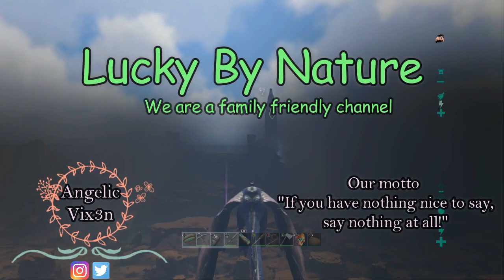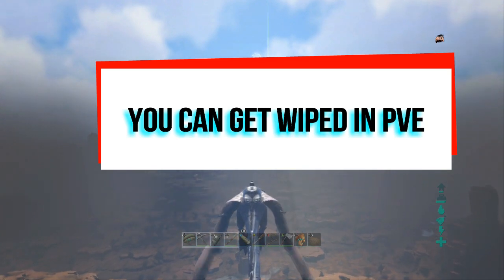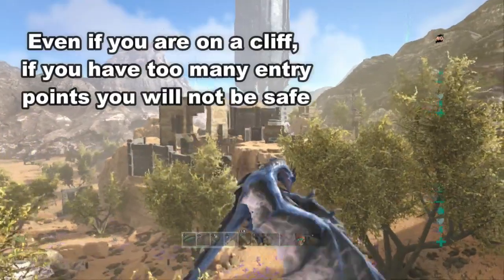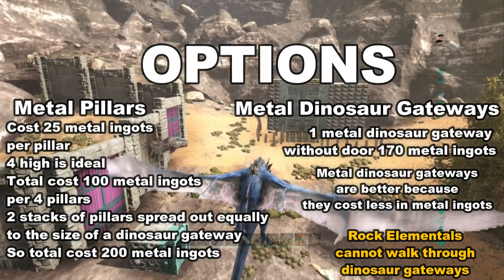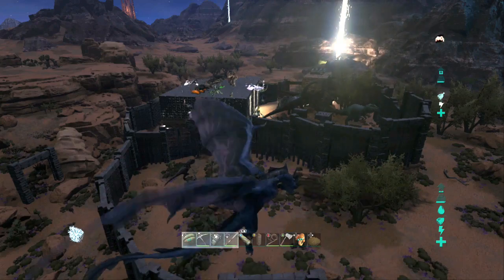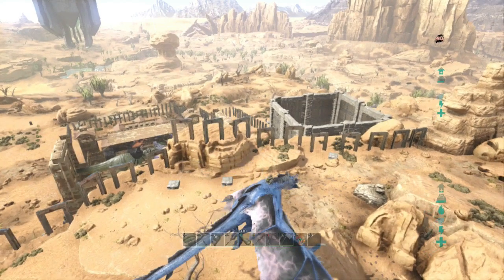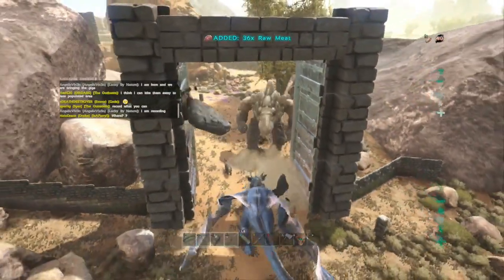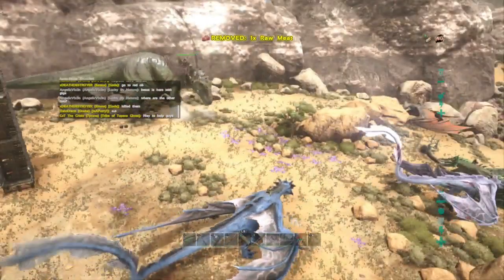If you don't want to get wiped on Scorched Earth. You have to do this!!!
This video shares tips and methods to avoid losing everything to grieving.

Lucky by Nature is a family friendly channel. We truly appreciate all of the support. Our subs and viewers mean a lot to us. We make these videos because we not only want to see people survive but also thrive. We believe in sharing the wealth of knowledge we have obtained from playing Ark Survival Evolved for over a year. We also appreciate your feedback. It helps us come up with new videos. If you have questions be sure to comment.

Our motto is simple "If you have nothing nice to say, say nothing at all! We respect people's opinions but any comments foul in nature will be removed.

~Keep Surviving~